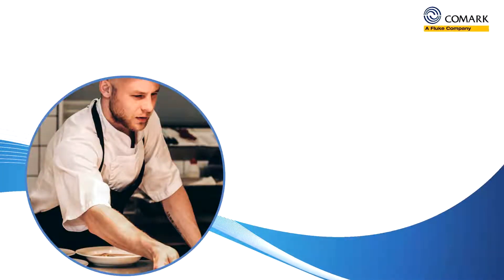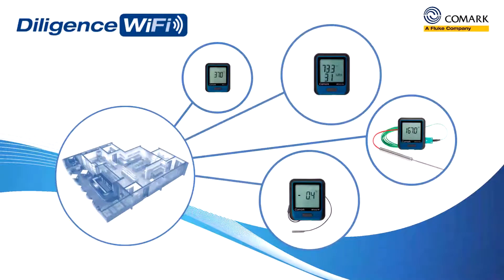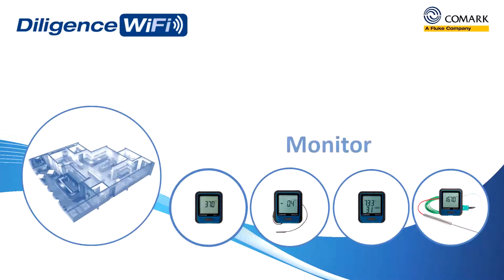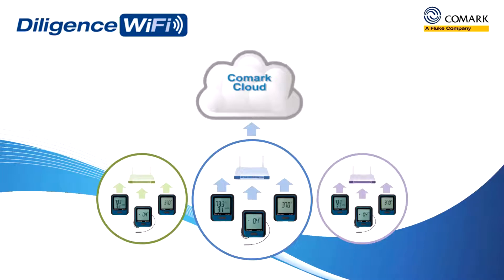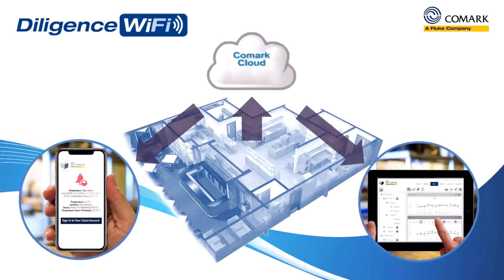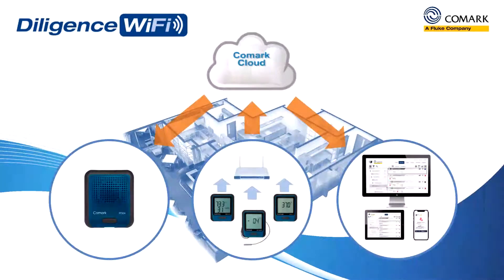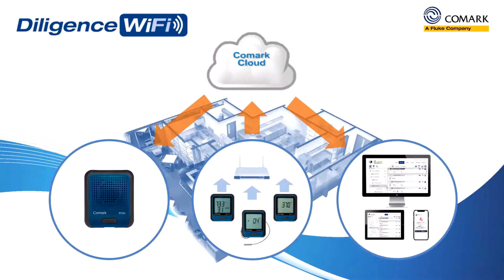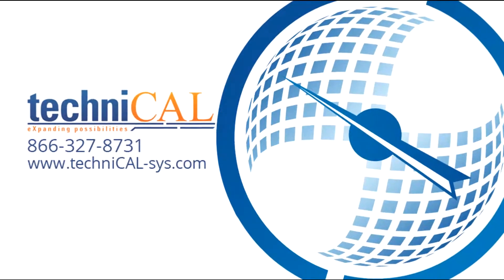COMARK RF300 WiFi Monitoring System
An overview of the Comark RF300 WiFi Monitoring System of WiFi Data Loggers with Comark Cloud, for temperature and humidity measurement.